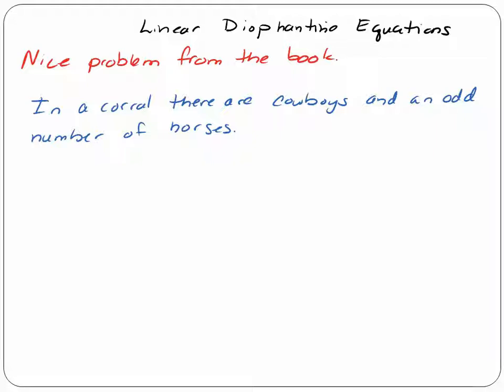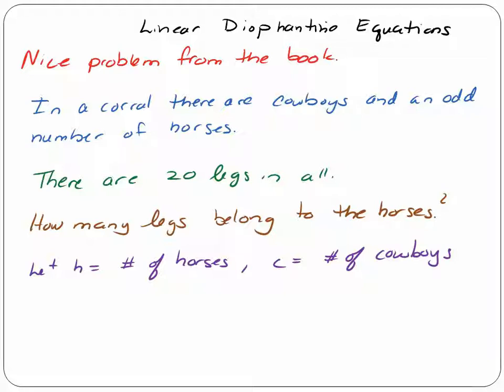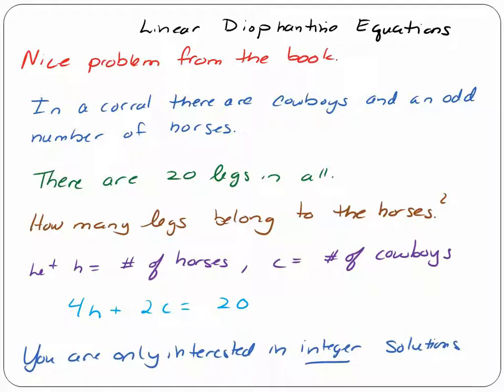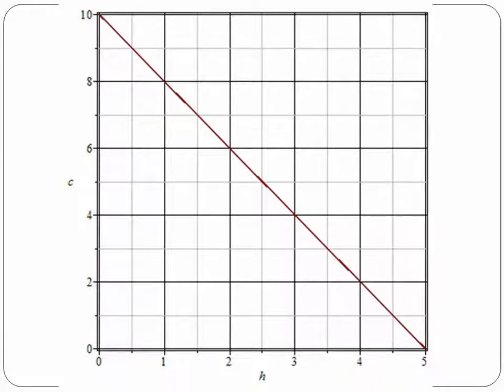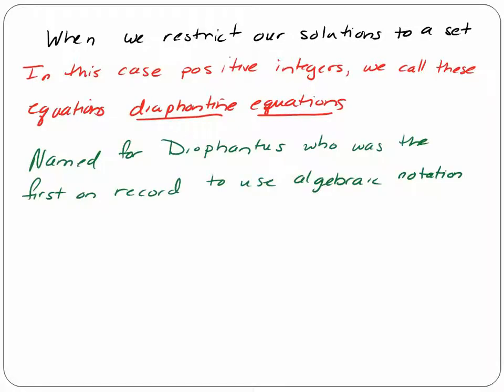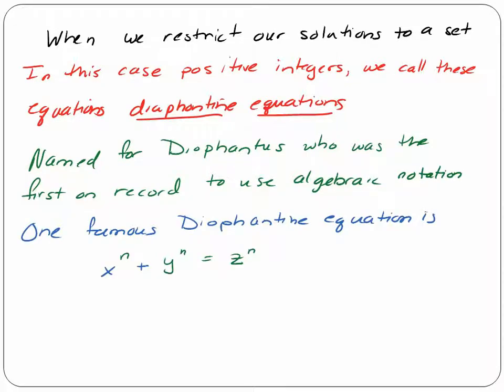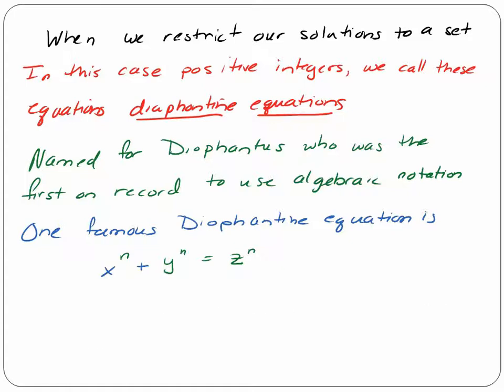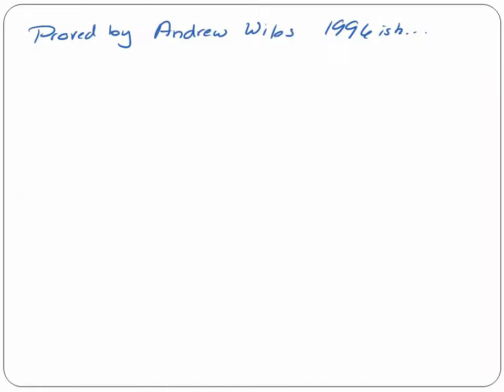9 24 Number Theory Intro to Linear Diophantine equations